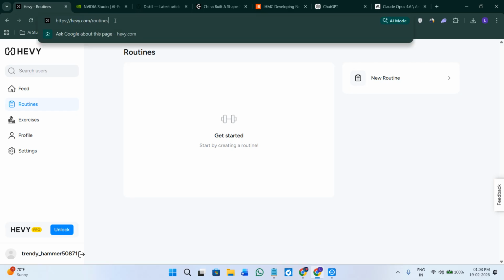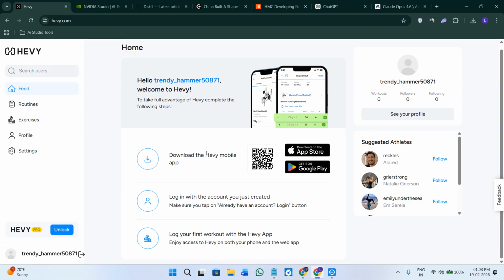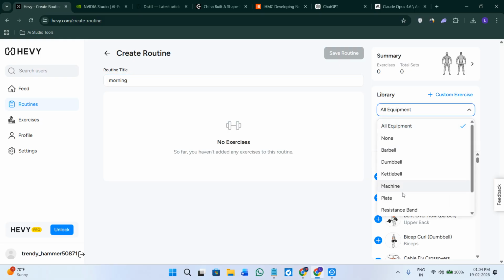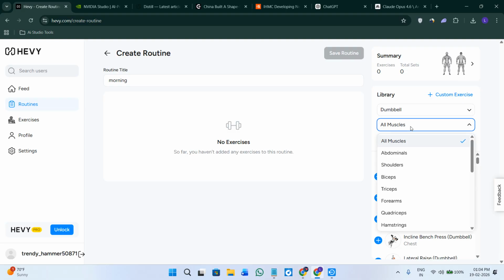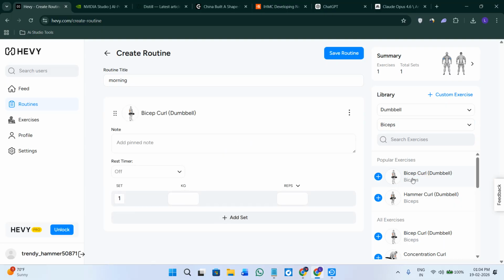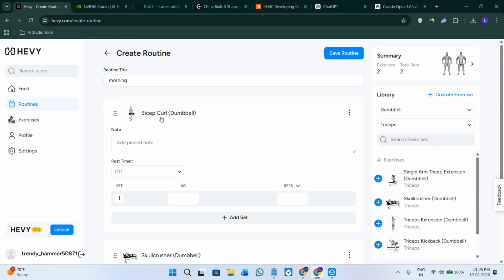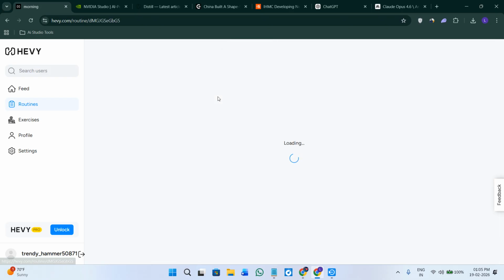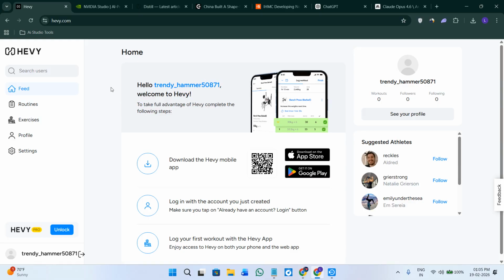How to Use Hevy Workout App – Full Beginner Guide 2026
In this video, I provide a full beginners guide to using the Hevy app and website in 2026. This comprehensive workout tracking app helps you stay consistent whether you're at the gym or doing a beginner workout at home. Learn how to set up your fitness app routines and add exercises effectively.

Hevy has been designed as the most intuitive workout tracker in the world, with over 11 million athletes using it to log their training . The app is completely free with no ads, offering hundreds of exercise videos, detailed progress tracking, and a supportive community . In early 2026, Hevy launched a major new feature called "Hevy Trainer" – an algorithm-based tool that creates personalized workout programs based on your goals, experience, available equipment, and schedule . I'll walk you through everything: downloading the app, setting up your profile, using the new Trainer feature, logging your first workout, tracking progress with graphs, and connecting with friends for motivation.